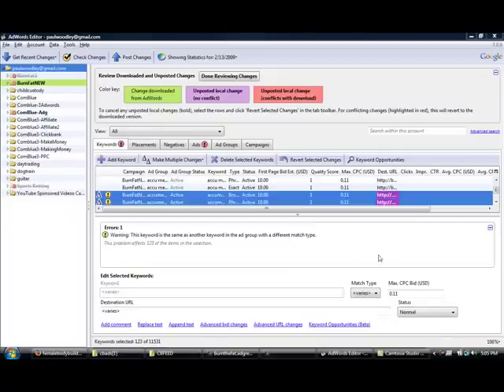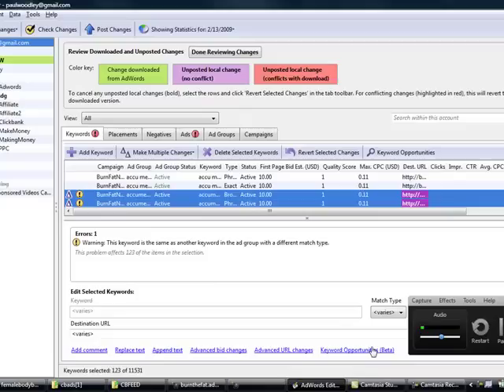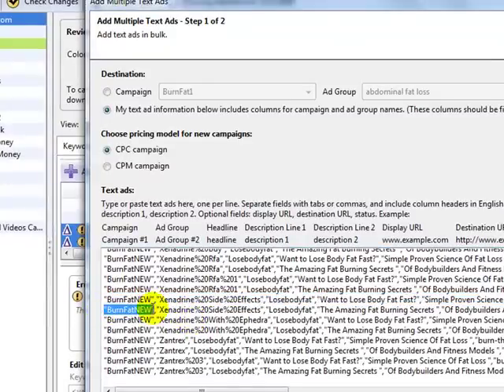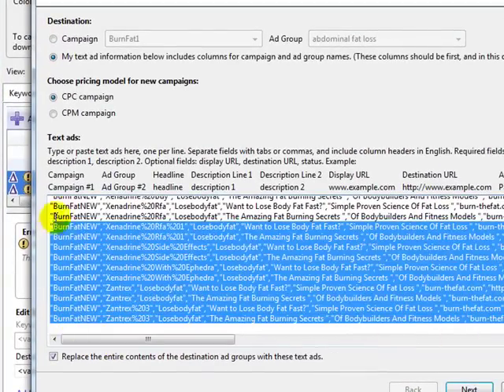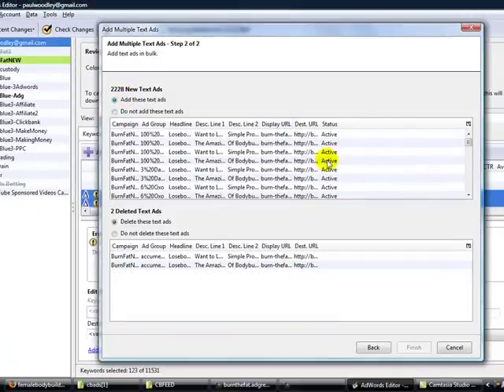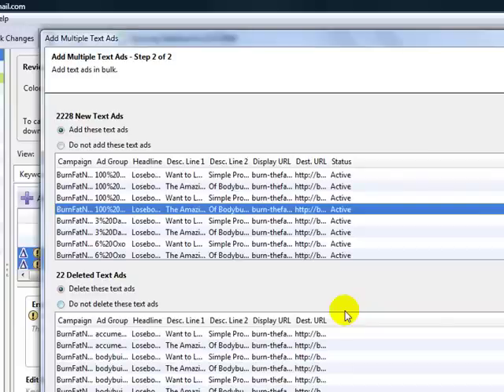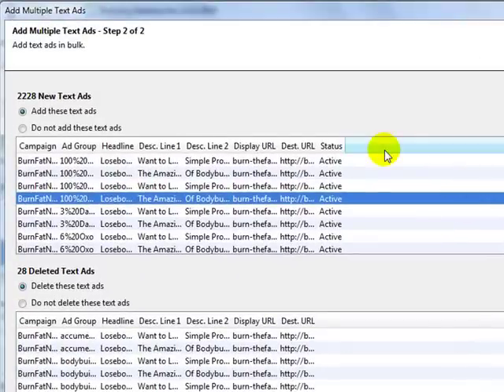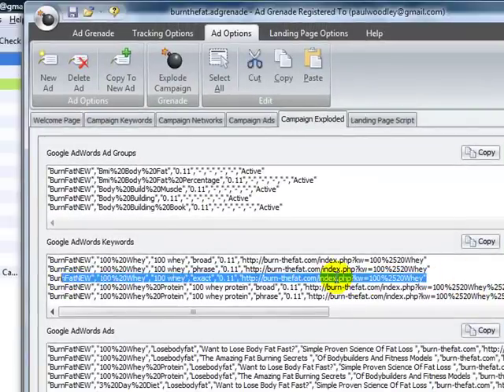Working With Paulie an Adwords Editor and Adgrenade How-To Tutorial With Advice (Unscripted) Part I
From: Paul Fitzalbert, SEO Marketing Internet Specialist and Overall Cool Dude

Tools Used in Video: Adwords Online, Adwords Editor, Adgrenade, Camtasia
Objective: Create good Adword Campaigns with Great Quality Scores.

This is my first video using Camtasia a very cool video capture program. Watch as I create thousands of Google Ad Groups in a few clicks. What would take you approximately 5 minutes to create an Adgroup online takes a split second here. Amusing commentary included - of course!

P.S. This is meant to be fun/educational please pardon my propensity to adlib  as well as trying to figure out my camera while I go through the motions on the fly.